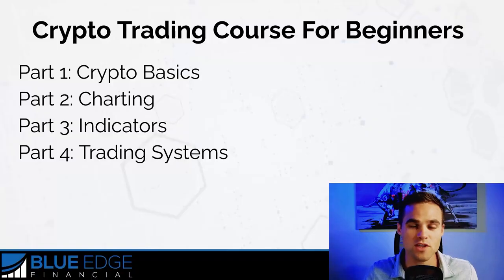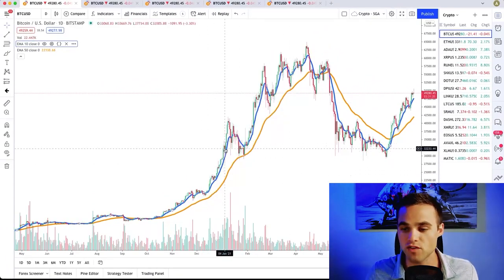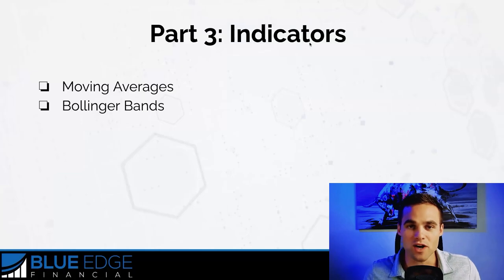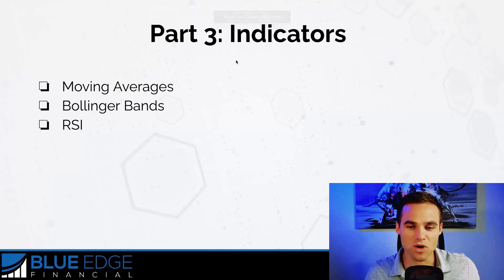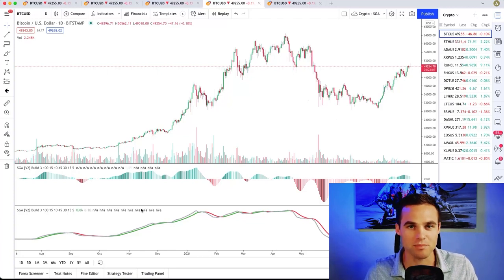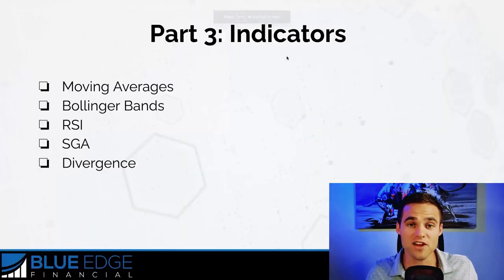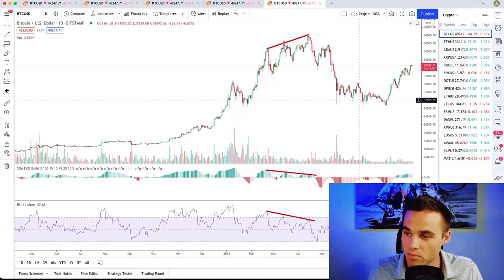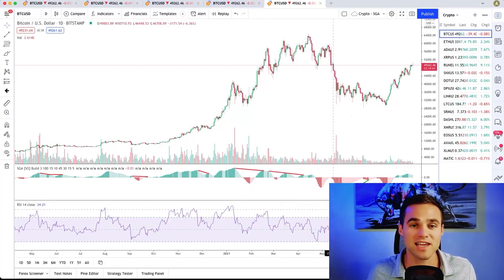Crypto Trading - Part 3 (Technical Indicators)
🔷 About EthixAlgo

EthixAlgo is a next-generation AI-powered news aggregator built for traders who want clarity without the noise. Our engine scans, filters, and curates the best crypto, trading, and financial education content across YouTube and other leading platforms, ensuring you receive only high-quality, credible insights. Whether you're a beginner or an experienced trader, EthixAlgo helps you stay informed, educated, and ahead of the market — all in one place.

📊 Crypto Trading Course for Beginners – Part 3 | Technical Indicators Explained

Welcome to Part 3 of the Crypto Trading Course for Beginners! In this episode, we introduce technical indicators — one of the most important tools traders use to analyse price action, identify trends, and improve trade timing.

This lesson is designed to help beginners understand what indicators are, how they work, and how to use them correctly without overcomplicating the process. If you’ve completed Parts 1 and 2, this video is the next critical step in building real trading confidence.

In Part 3, we cover:
✅ What technical indicators are and why traders use them
✅ The difference between trend, momentum, and volume indicators
✅ How indicators support (not replace) price action
✅ Common beginner mistakes when using indicators
✅ How to start combining indicators with chart analysis

This episode bridges the gap between basic chart reading and more advanced trading strategies.

This video is ideal for:
• Traders moving from theory into practical setups
• Anyone wanting a structured approach to crypto trading

📌 What’s Next

In Part 4, we’ll focus on risk management, trade execution, and protecting capital, which are essential skills for long-term success in crypto trading.